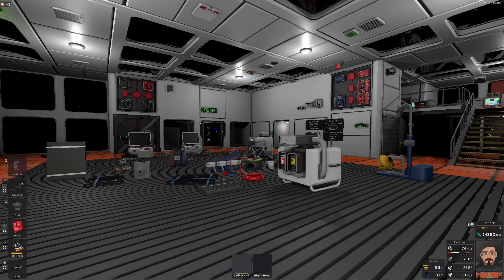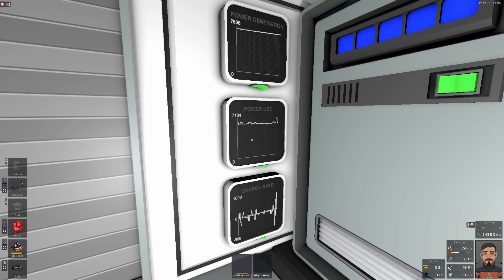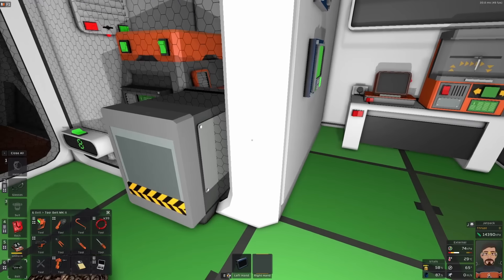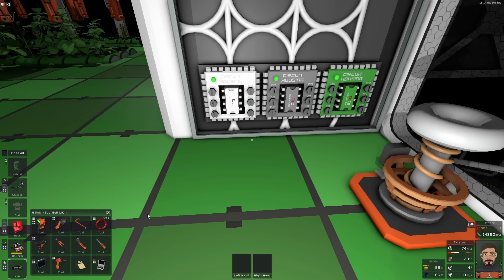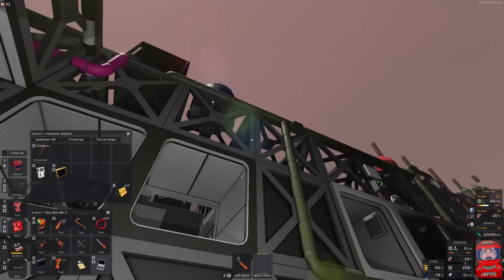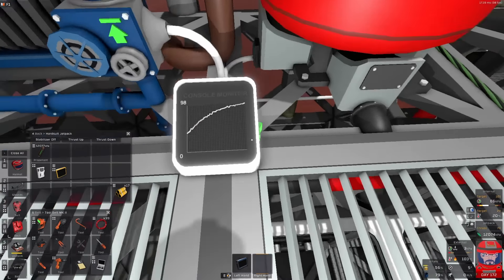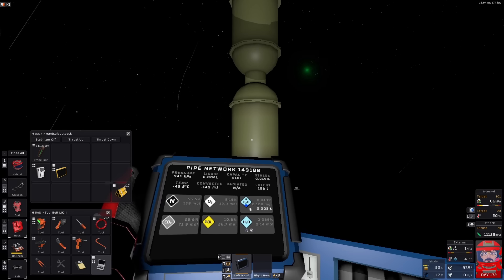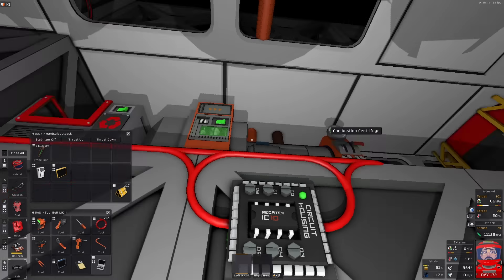Stationeers Let's play Mars 25 Drink my stink you stupid plant.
Today it is time for a not so private shower and what to do with the left over stink.